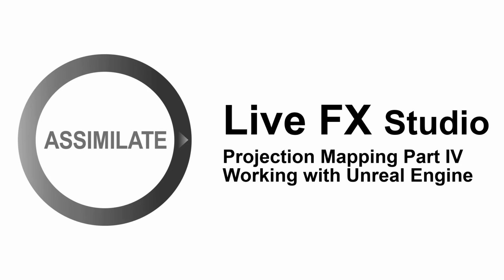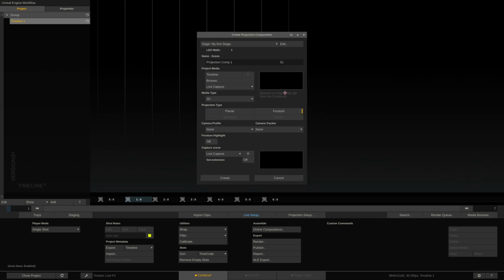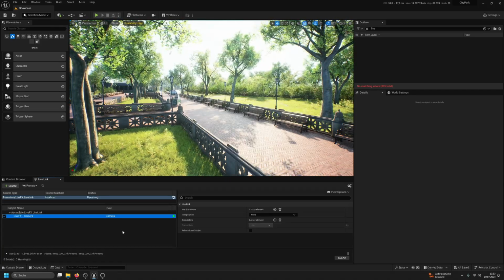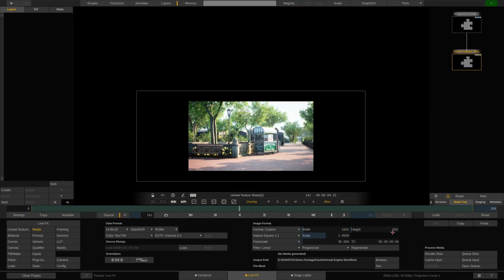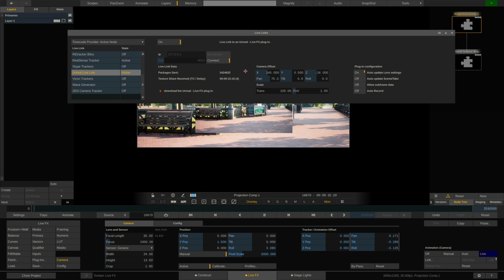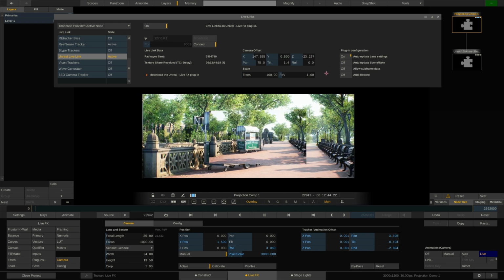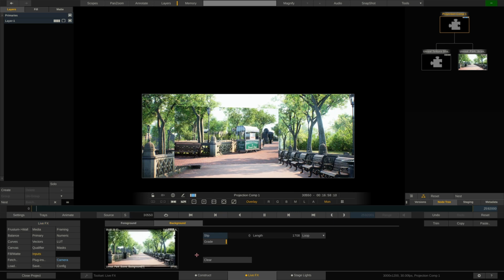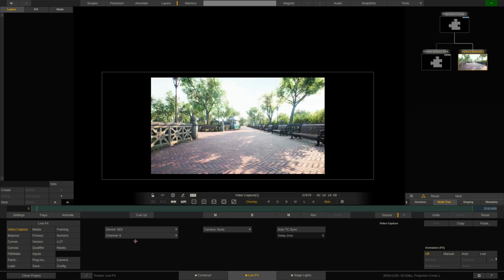Assimilate Live FX - Virtual Production: Projection Mapping with Unreal Engine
In this part of the tutorial about LED wall projection with Live FX Studio, we dive into Unreal workflows.

With most other applications, this involves the setup of ndisplay within your Unreal scene.
With Live FX Studio this is not necessary, since our workflow does not rely on ndisplay. As we showed in the preceeding parts of this tutorial series, Live FX Studio has its own projection functions, using the stage manager.